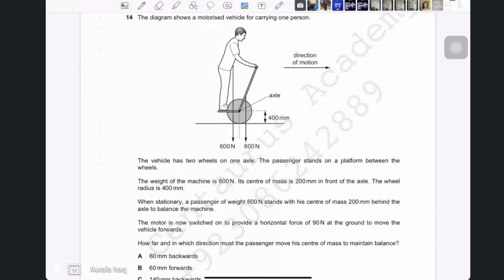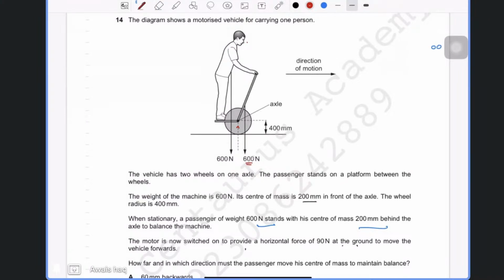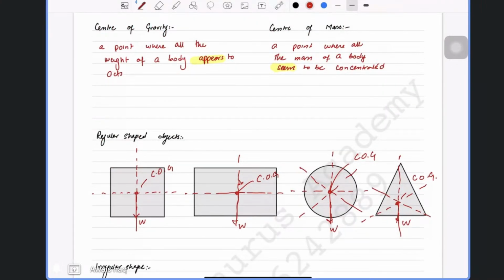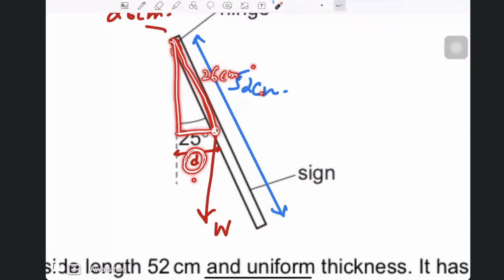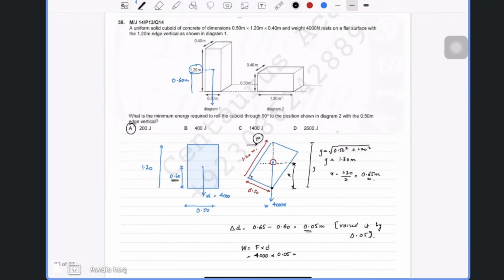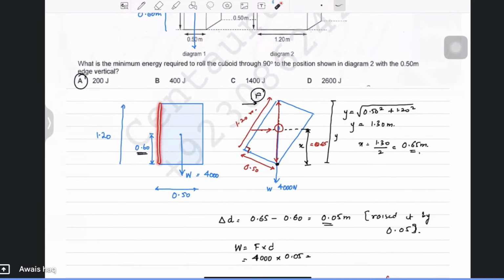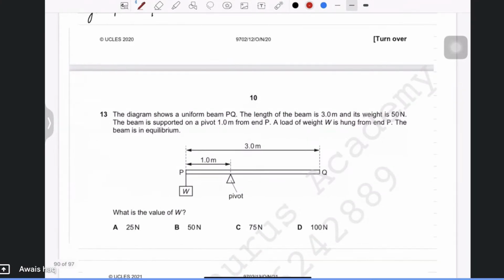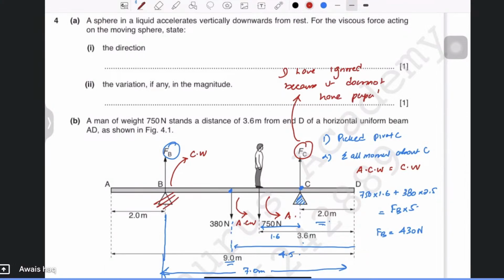Equilibrium of Forces (Lecture 2) - AS Physics 9702 | Crash 2023